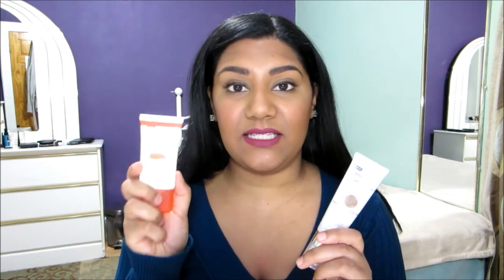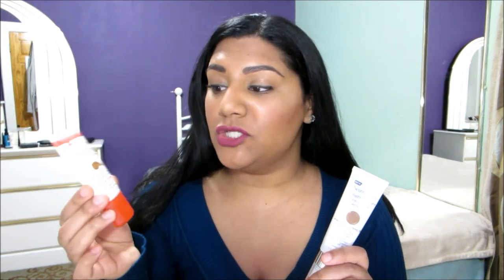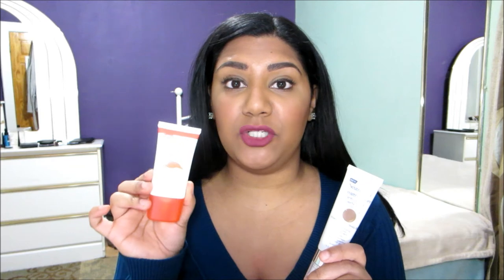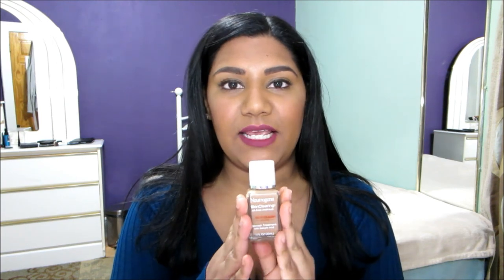Neutrogena Healthy Skin Anti-Aging Perfector Review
PRODUCTS IN THIS VIDEO:
Neutrogena Healthy Skin Anti-Aging Perfector, Medium to Deep
Neutrogena SkinClearing Complexion Perfector, Deep
Neutrogena SkinClearing Oil-Free Makeup, Caramel

WHAT I'M WEARING:
Primer: Murad Invisiblur Perfecting Shield Broad Spectrum SPF 30
Foundation: Neutrogena Healthy Skin Anti-Aging Perfector, Medium to Deep 60
Concealer: Maybelline New York Fit Me! Concealer, 30 Cafe
Contour: Simply Spoiled Mini Perfection 2 Color Palette
Highlight/Blush: Maybelline Face Studio Master Contour, Light to Medium
Lips: Nyx Cosmetics Full Throttle Lipstick, Locked
Brows: Maybelline Brow Define and Fill Duo by Eyestudio, Deep Brown
Mascara: Revlon Ultimate All-In-One Mascara, Blackest Black

Hair:
GARNIER FRUCTIS Triple Nutrition Creamy Shampoo
Aussie 3 Minute Miracle Moist
CHI Argan Oil Plus Moringa Oil
TRESEMME Thermal Creations Heat Tamer Spray
NUME SIGNATURE DRYER
LIONESSE SILK AQUAMARINE CERAMIC FLAT IRON -

FILMING STUFF!
Camera? Canon PowerShot ELPH 330 LCD (Black)